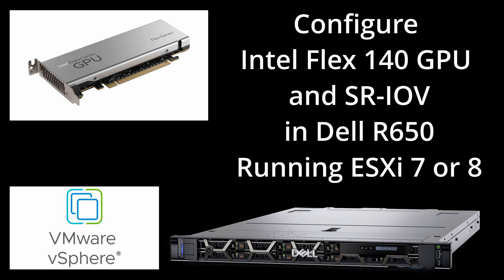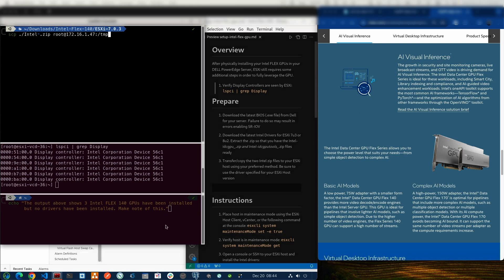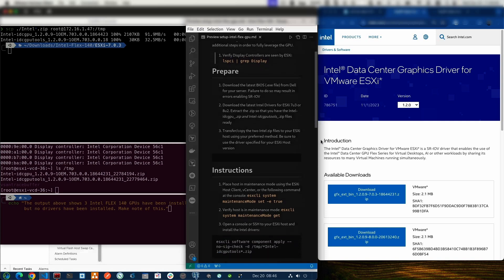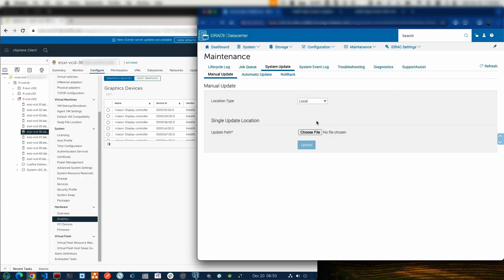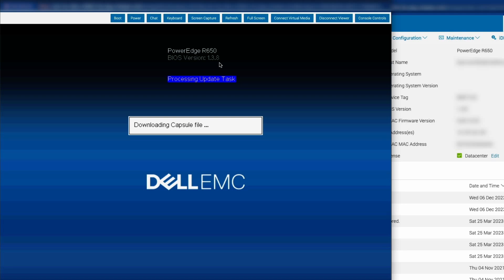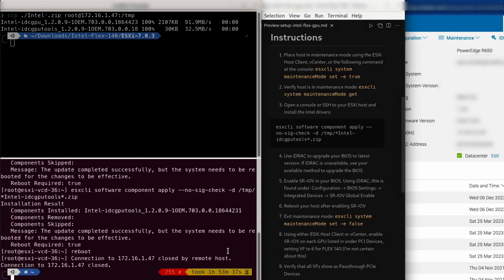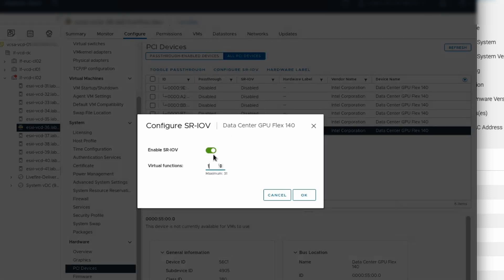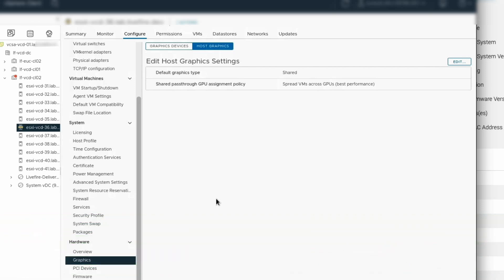Enable SR-IOV in ESXi on Dell R650 for Intel Flex 140 GPU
This video will step you through the process I followed in my own environment running Dell PowerEdge R650s. Prior to recording this video, I experienced a few different errors due to not having an up to date bios and attempting to enable SR-IOV with three GPUs installed:
- SR-IOV Enabled / Needs reboot
- PST0208 System BIOS has halted
- UEFI0036 Unable to initialize the iDRAC Shared Memory Architecture (SMA) interface
- UEFI0134 Unable to allocate Memory Mapped Input Output (MMIO) resources for one or more PCIe devices because of insufficient MMIO memory

The video shows How to:
- Install the Intel Flex 140 / 170 GPU drivers on ESXi
- Upgrade the BIOS on Dell R650 using iDRAC 9
- Enable SR-IOV in Dell PowerEdge R650 BIOS
- Enable SR-IOV in vCenter

Completing the above steps is required in order to allow the GPU resources to be shared across multiple Virtual Machines (VM) in a vSphere 7 or vSphere 8 environment. To get the most out of the Intel Flex GPU line, it is recommended to use vSphere 8

0:00 - Intro
1:50 - ESXi and vCenter view with no drivers
2:50 - Download Intel Drivers for ESXi
4:00 - Place ESXi in Maintenance Mode
4:53 - How to enable SR-IOV using iDRAC
5:53 - Update Dell R650 BIOS using iDRAC
6:56 - Install Intel Drivers for ESXi
8:05 - BIOS update progress via iDRAC
8:34 - Enable SR-IOV in Dell R650 BIOS
10:15 - Confirm ESXi recognizes GPU
11:15 - Enable SR-IOV using vCenter

1. Place host in maintenance mode using the ESXi Host Client, vCenter, or the following command at the console:
esxcli system maintenanceMode set -e true

2. Verify host is in maintenance mode:
esxcli system maintenanceMode get

3. Open a console or SSH to your ESXi host and install the Intel drivers:
esxcli software component apply --no-sig-check -d /tmp/*Intel-idcgpu_*.zip
esxcli software component apply --no-sig-check -d /tmp/*Intel-idcgputools*.zip

4. Use iDRAC to upgrade your BIOS to latest version. If iDRAC is unavailable, use your available method to upgrade the BIOS

5. Enable SR-IOV in your BIOS. Using iDRAC, this is found under: Configuration \ BIOS Settings \ Integrated Devices \ SR-IOV Global Enable

6. Reboot your host after enabling SR-IOV

7. Exit maintenance mode: esxcli system maintenanceMode set -e false

8. Using either ESXi Host Client or vCenter, enable SR-IOV on each GPU listed in under PCI Devices, setting VF to 6 for FLEX 140 (I'm not certain about this)

9. Verify that all VFs show as Passthrough PCIe Devices

Software Used:
DaVinci Resolve 18.6.3 for Linux (Free)
Fedora Workstation 39
OBS
ESXi 7
vCenter 7
iDRAC 9

Documentation and Resources:
Intel Flex 140 Drivers and docs:

Dell R650

== Workstation Build:
Full Tower Case